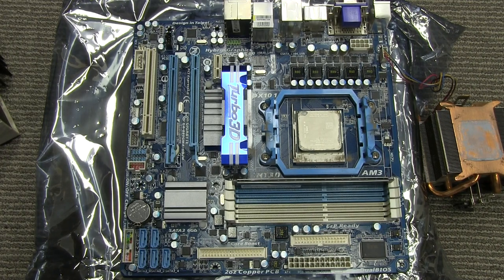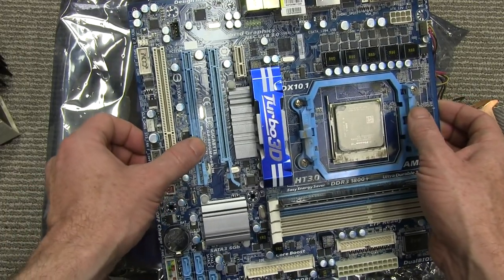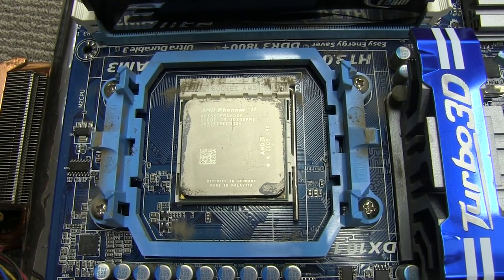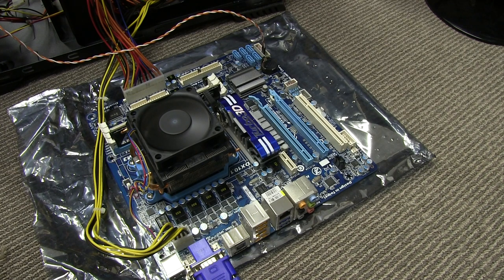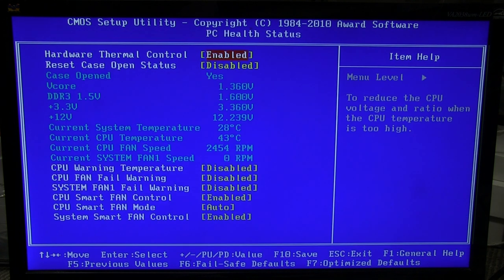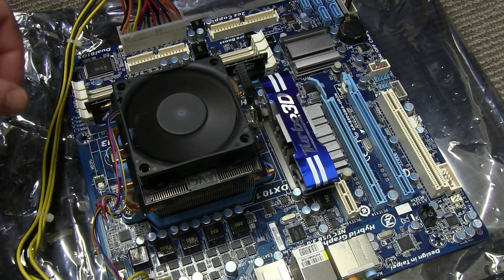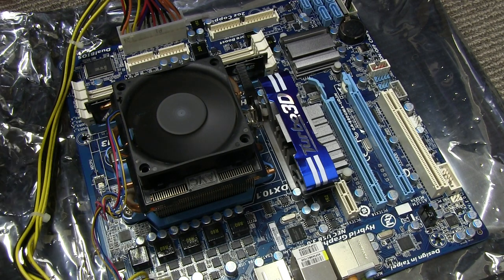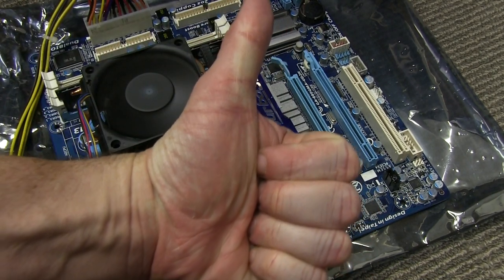Dumpster Dive - Gigabyte Motherboard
Dave scores another motherboard & CPU from the dumpster
A Gigabyte GA-880GM-UD2H